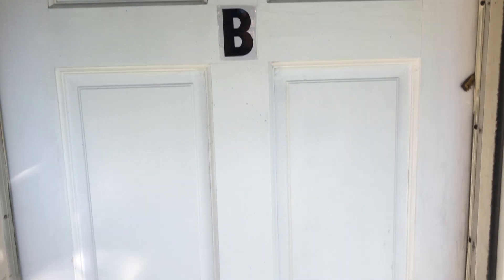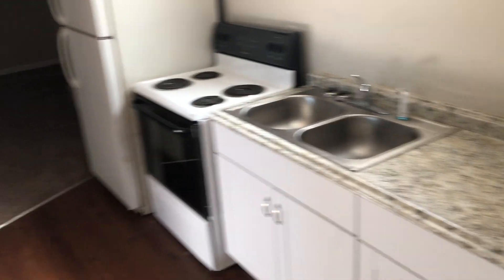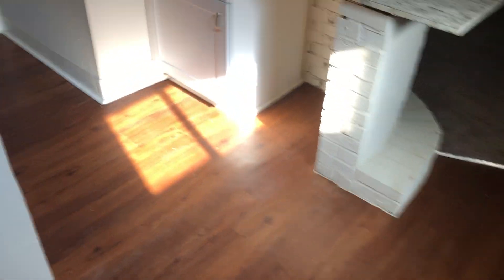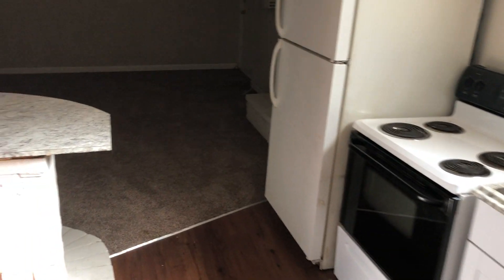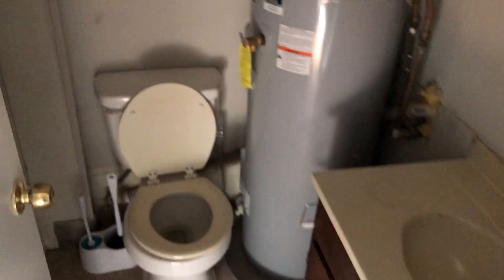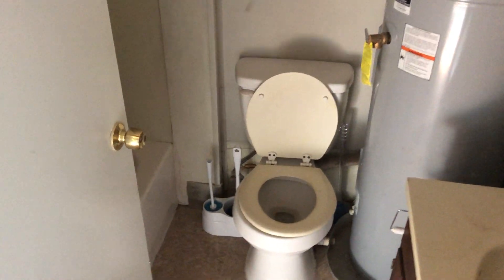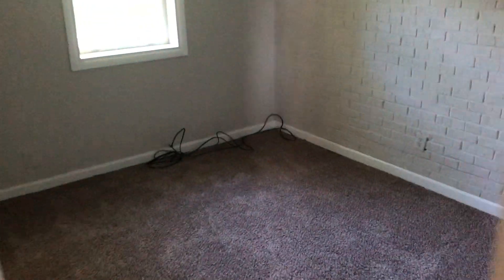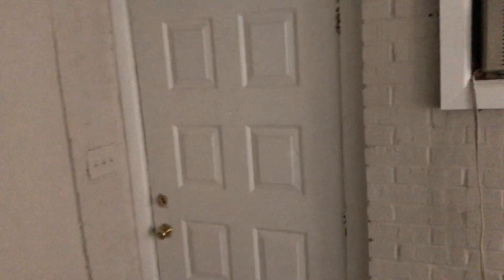1814B Formosa St Walkthrough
2 bedroom, 1 bath apartment

-New vinyl flooring
-New carpet
-New cabinets
-New countertop
-Washer/Dryer connections

Go to website hamiltonrentorown.com to apply.